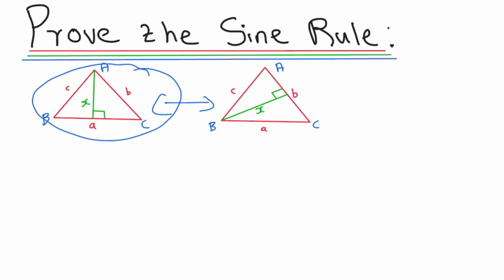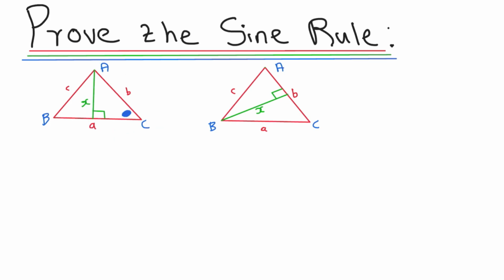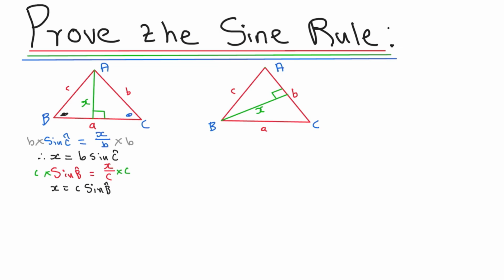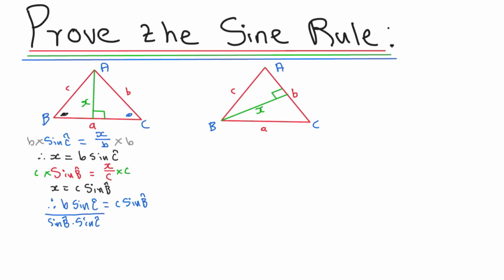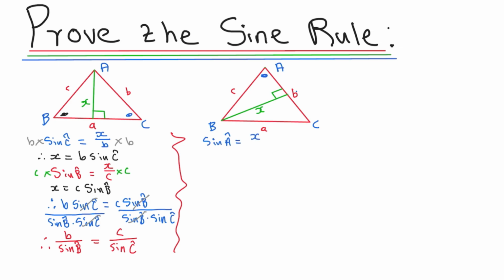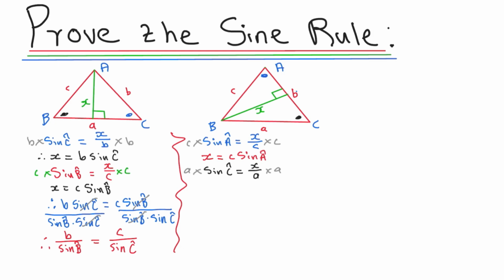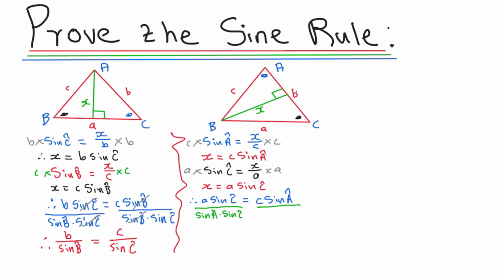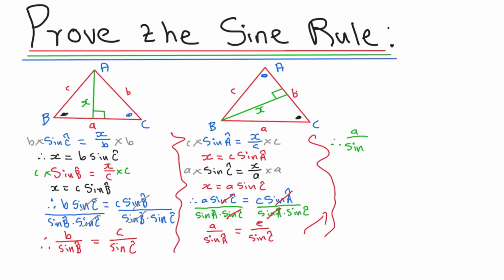How To Prove The Sine Rule | 2D&3D Trigonometry | Concept with MrSir Mpho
Just vibes in these videos - and stuff.  I hope they help you find MATH VERY A LOT TOO MUCH EASY! 🌱